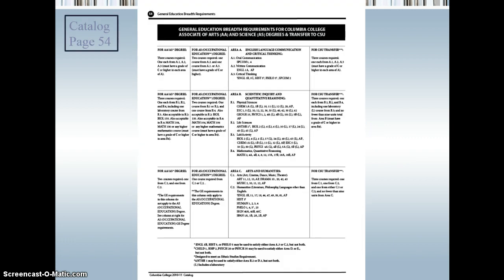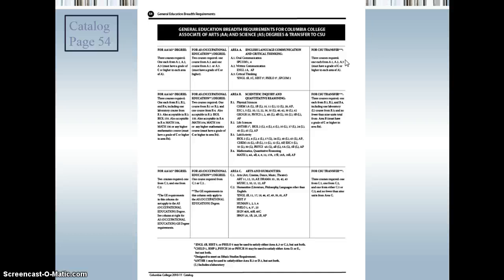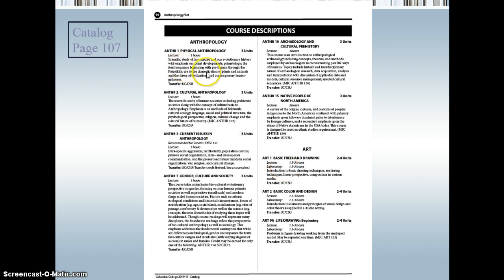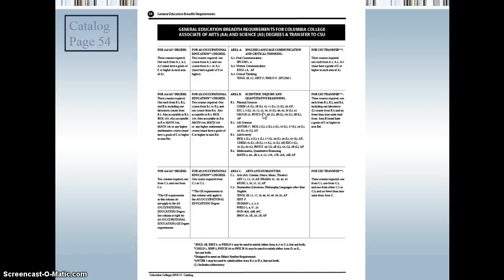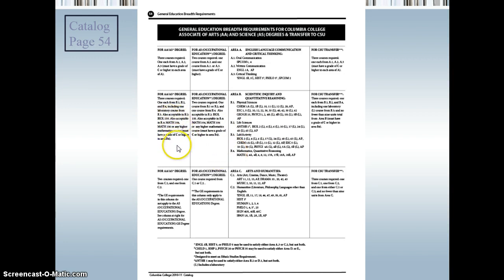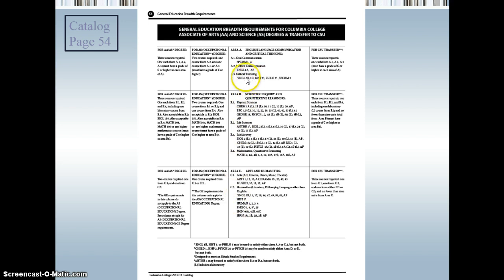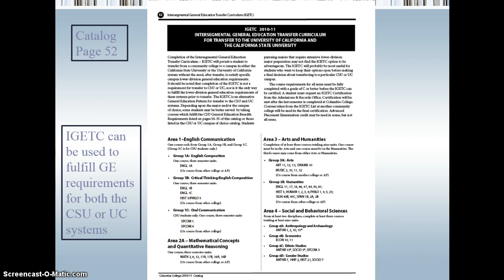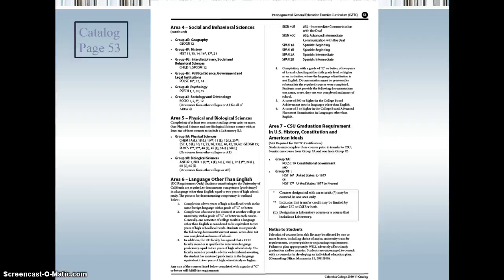Understanding General Education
General Education Patterns at Columbia College